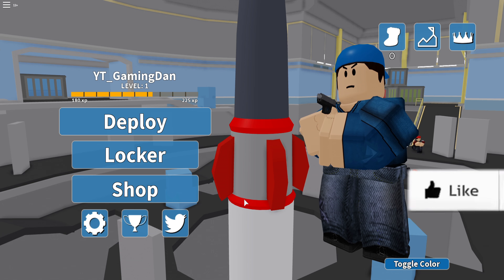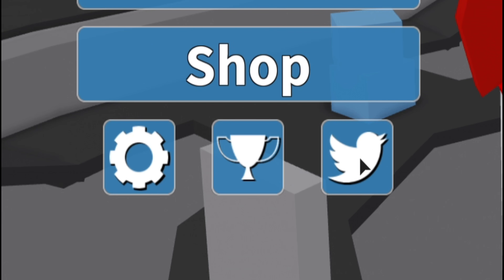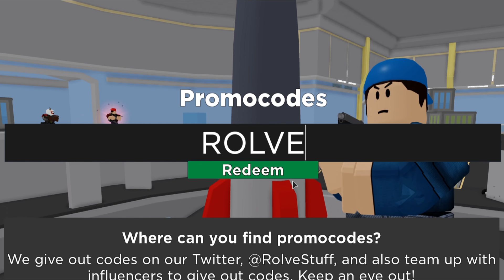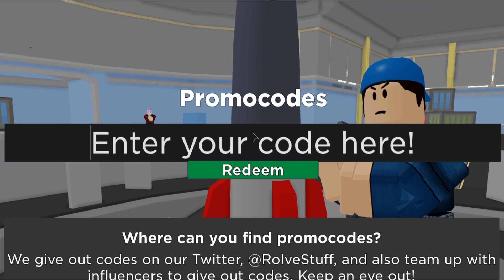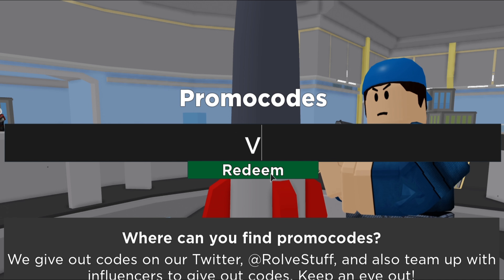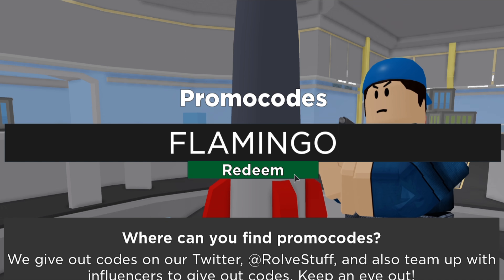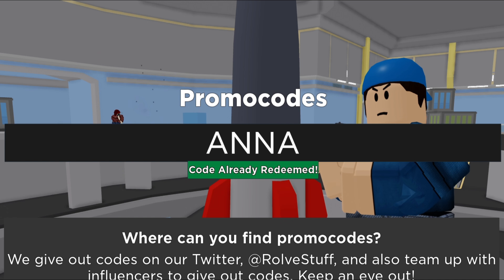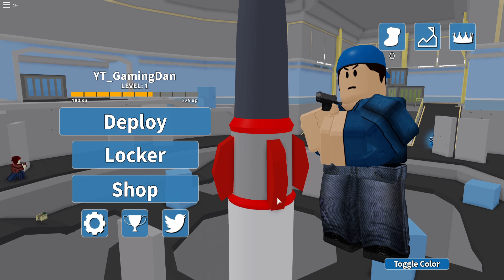(2020) ALL *NEW* SECRET OP WORKING CODES! Roblox Arsenal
In this video I will be showing you all the new working codes in arsenal!